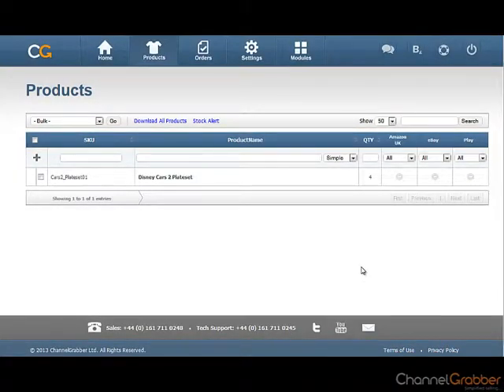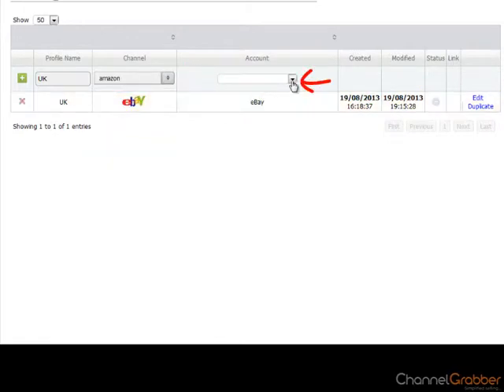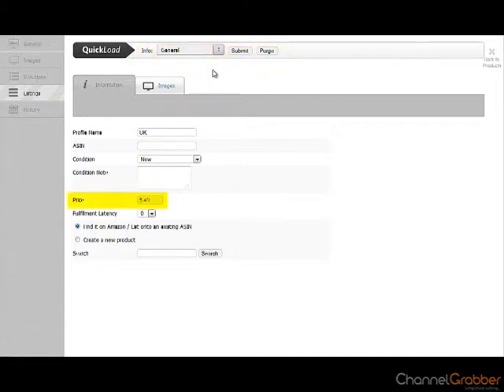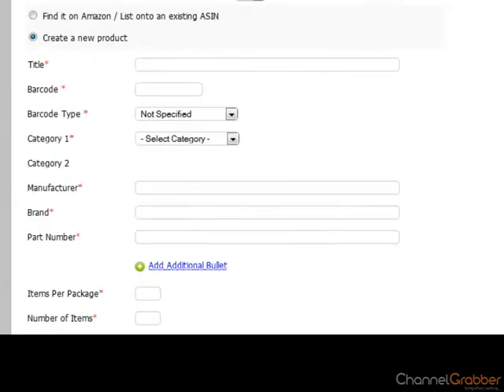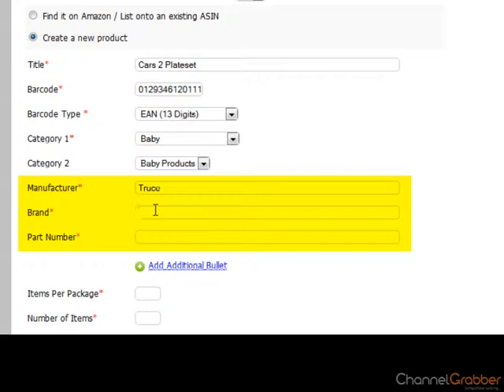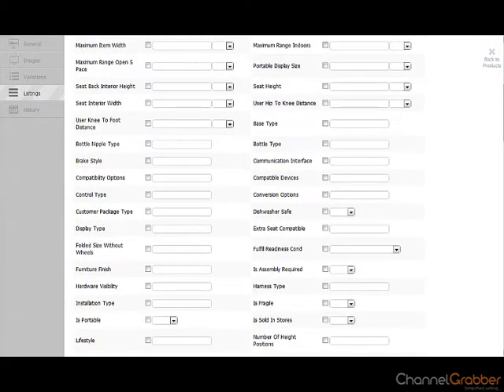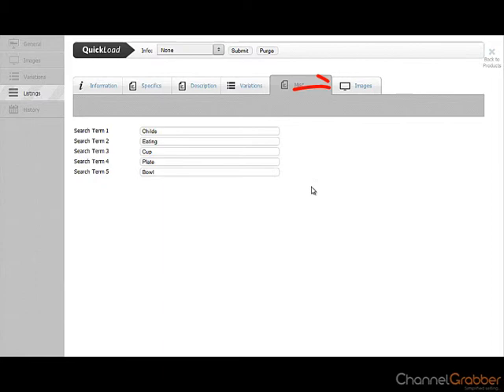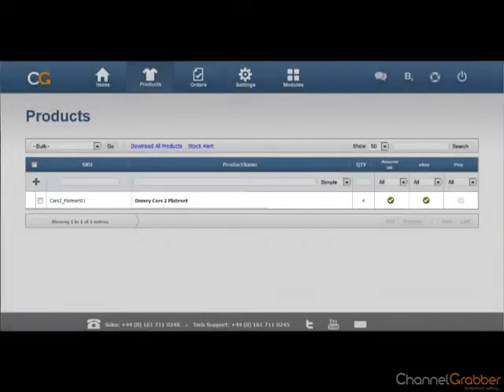ChannelGrabber Classic: Listing a Product to Amazon Using Barcode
This video will demonstrate how to list a product to Amazon using a Barcode with ChannelGrabber Classic